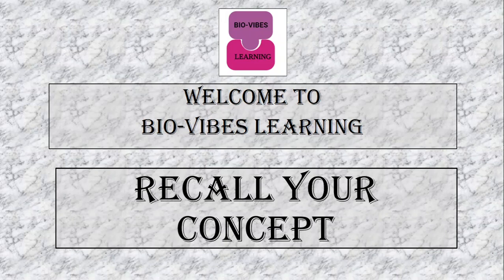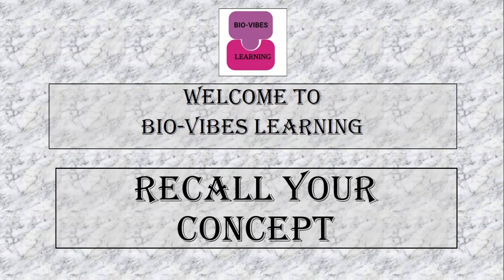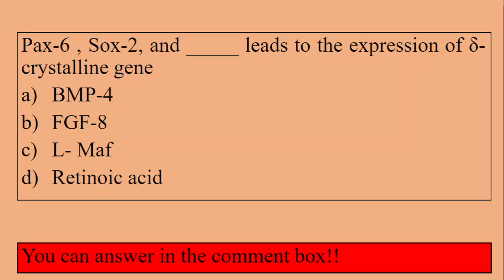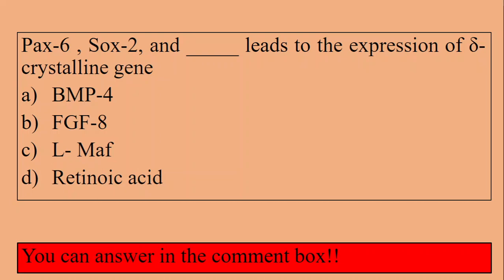Recall Your Concepts | Part-3